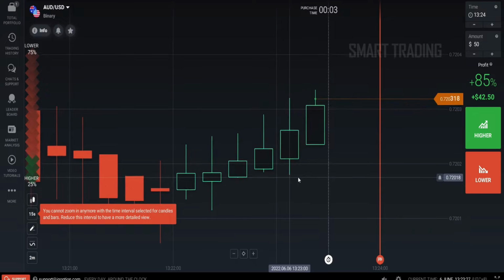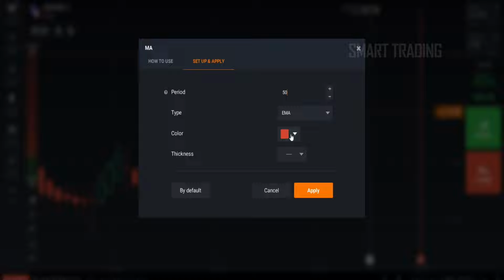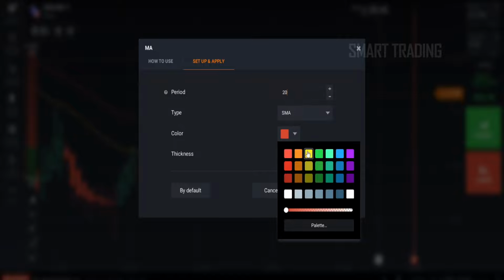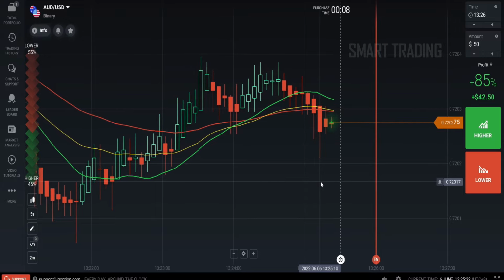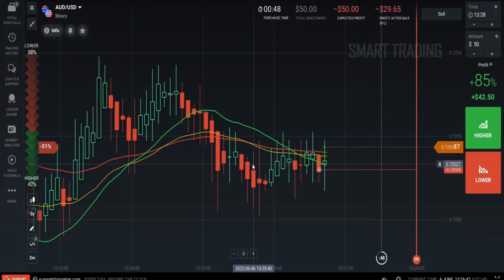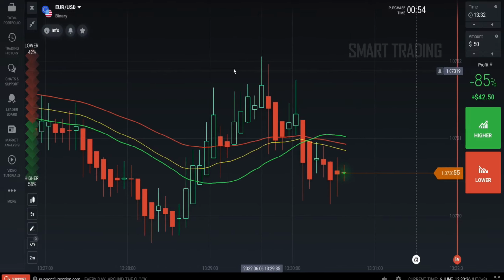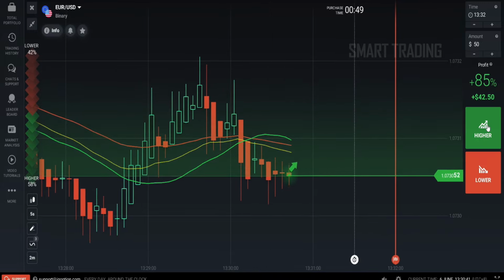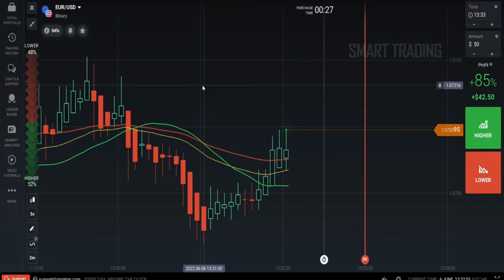How to use the 3 Moving Average | IQ OPTION TECHNIQUE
I will show you some of my profitable strategies trading with IQ Option with 2 EMA and 1 SMA as our 3 main indicators. See the rest of the video on how to trade by using the 3 moving averages and use as an IQ Option best technique in 2022.

Warning: Trading in CFDs comes with a high level of risk because the use of leverage has the potential to either boost or get worse with your financial status. Trading in contracts for difference (CFDs) carries the risk of a total loss of the invested capital and is inappropriate for all investors. Never put too much money into the system than you can afford. Before you start trading complex financial products, you should ensure you are well-versed in all associated risks.

3MAIQOPTION IQOPTION IQOptiontechnique iqoptiontools iqoptionguide iqoptionmovingaverage moving average IQ option technique how to moving average best strategy moving average IQ option binary options binary option